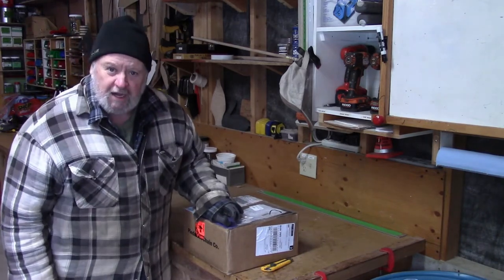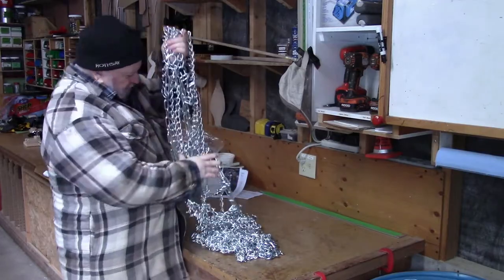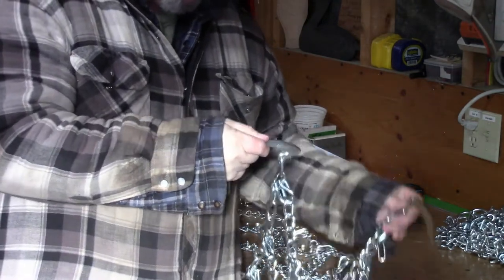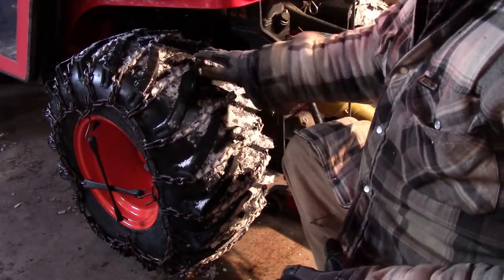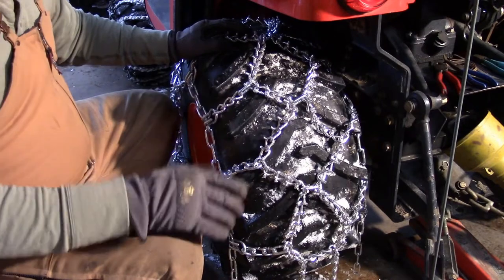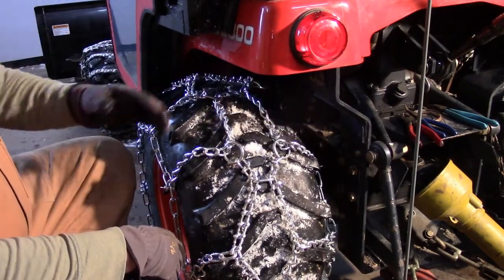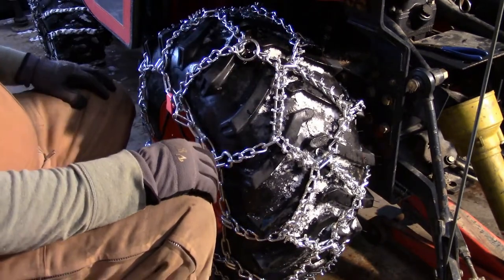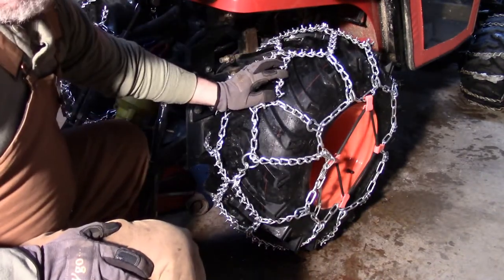New chains For The Massey Ferguson GC2300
Winter time plowing means snow and ice conditions.  How do you deal with those?  You get Ice Chains.
In this video I show the new chains I ordered They are in North Carolina!!!  Hard to believe but they seemed to have the best price and delivery for the style of chain I was looking for.  Even from suppliers in Canada and including the exchange, this supplier seemed to be the best.
I also had some help in selecting these chains from follow You Tubers.  I want to thank:
for all their help.